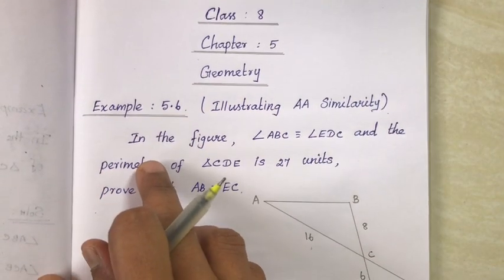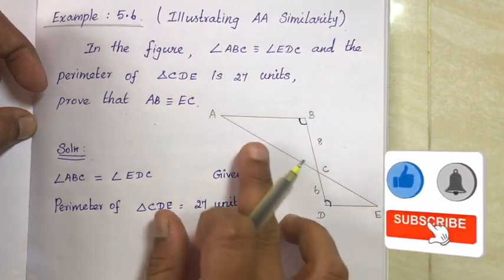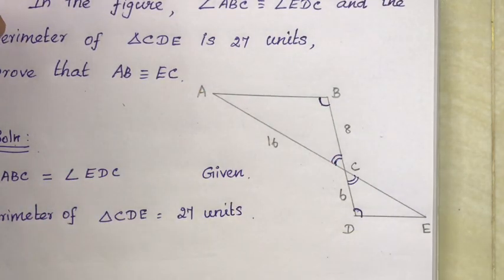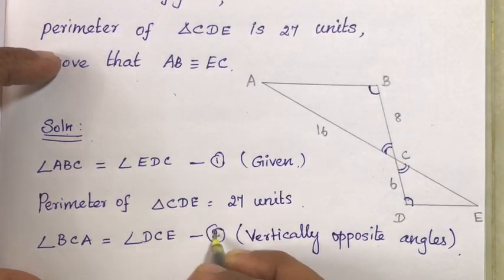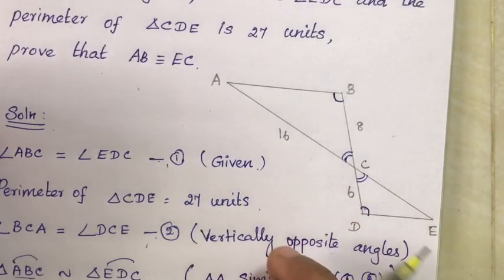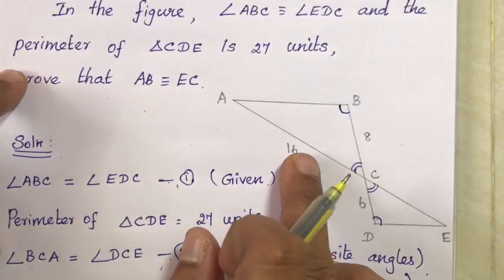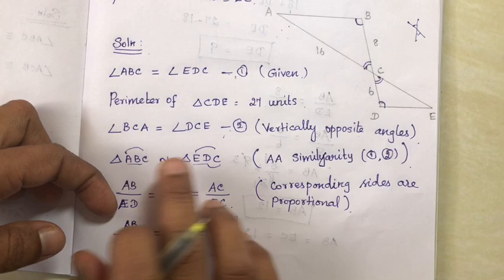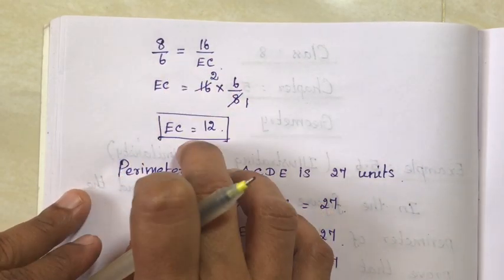8th Maths Samacheer | Chapter 5 | Geometry | Example 5.6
8th Maths | Samacheer | Chapter 5 | Geometry |  Example 5.6

2) Please WATCH VIDEOS from our PLAYLISTS, for your convenience.

8th Maths
Samacheer Kalvi 8th Maths
8th Maths Geometry